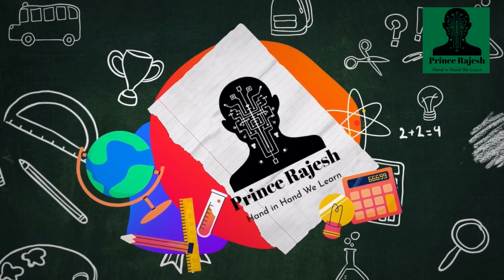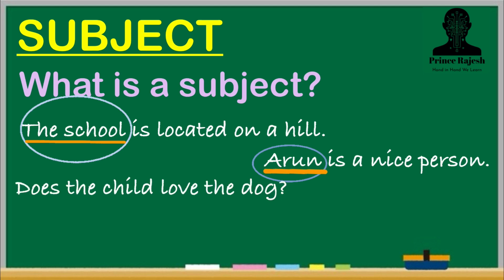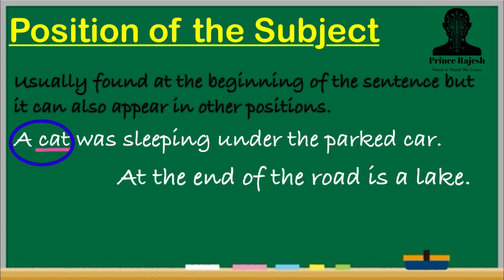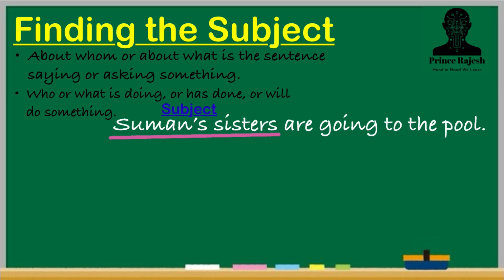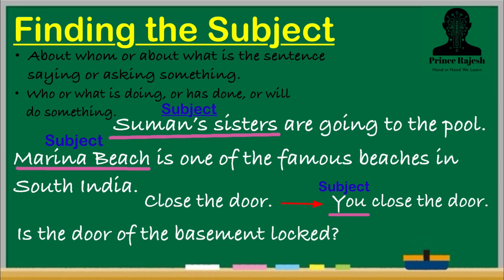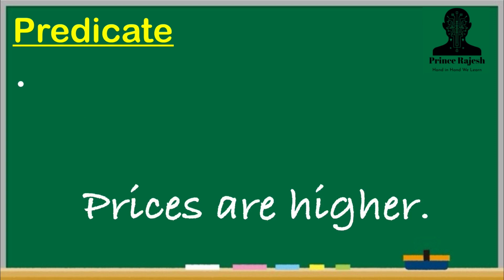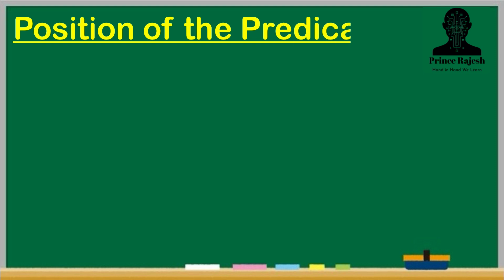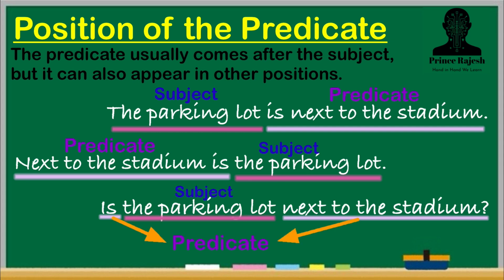What is the Secret to Mastering English Grammar’s Subject and Predicate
Are you struggling to understand the basics of English grammar? Do you want to improve your writing and speaking skills? Mastering the subject and predicate is the key to unlocking better grammar! In this video, we'll dive into the secrets of identifying and constructing effective subject-predicate combinations that will take your English skills to the next level. From understanding the difference between simple and compound subjects to crafting clear and concise sentences, we'll cover it all. Whether you're a student looking to improve your grades or a language learner seeking to enhance your communication skills, this video is for you. So, let's get started and discover the secret to mastering English grammar's subject and predicate!